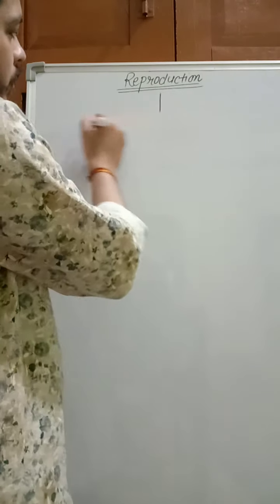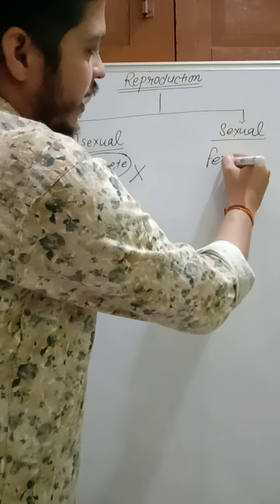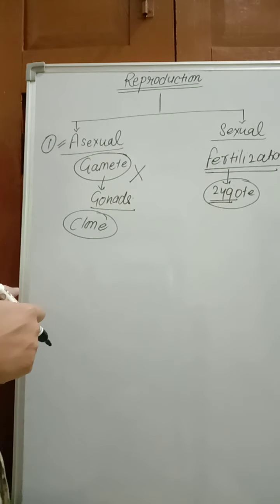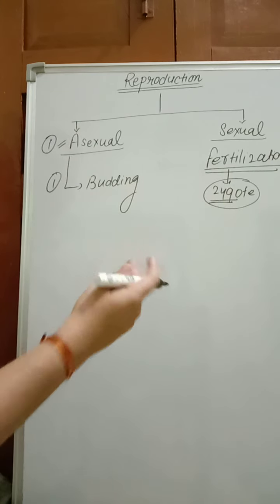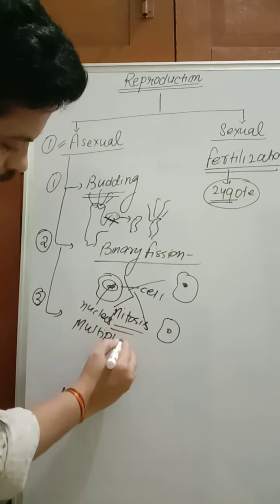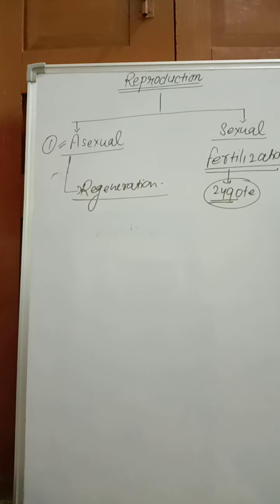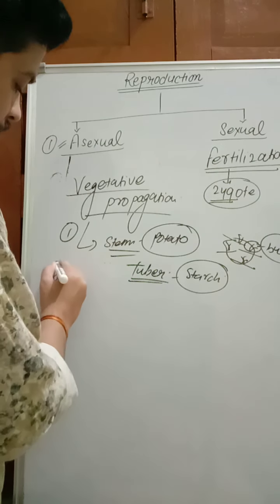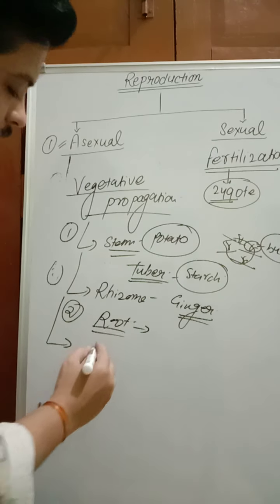How do organism Reproduce class 10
Sexual and asexual reproduction